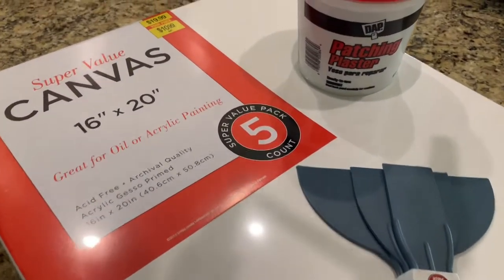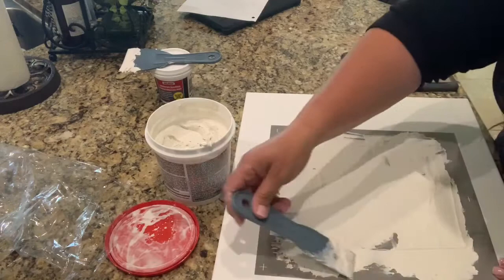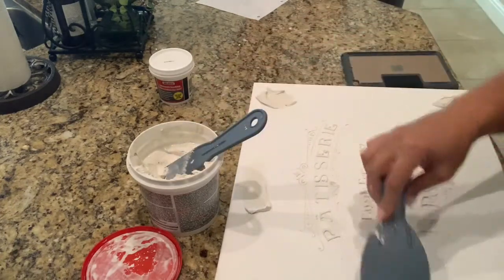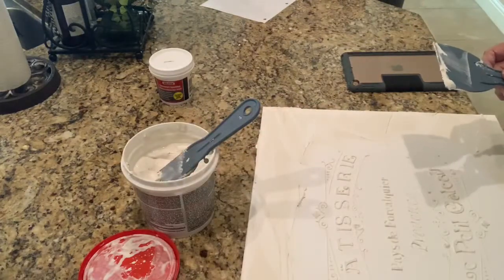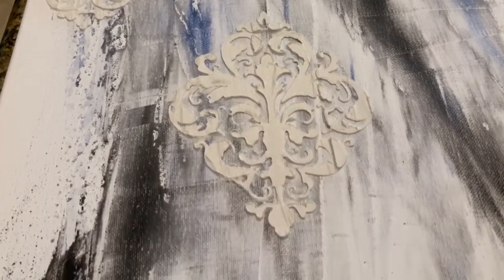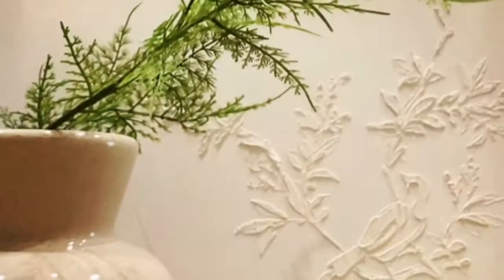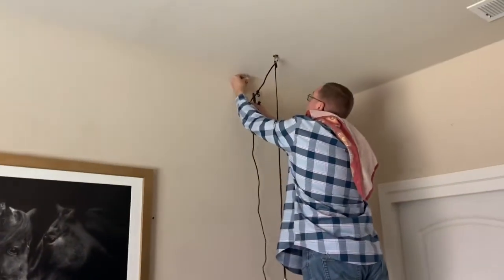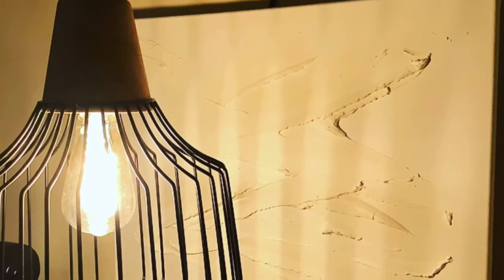Easy DIY Home Decor: Canvas and Plaster Art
Hi everyone!! I’m so glad you stopped by and I hope you enjoy this video. It’s a really quick one I thought you might enjoy. It’s all about easy an easy way to DIY some home art. Have a great weekend!!! I would love to hear from you. And, check out the links below for some of my favorites.

Sprayway
Stainless steel cleaner
Glass cleaner
Oven cleaner

Granite Gold ~ granite cleaner